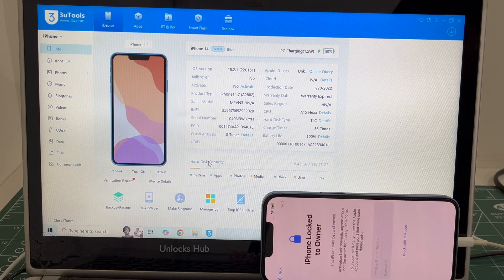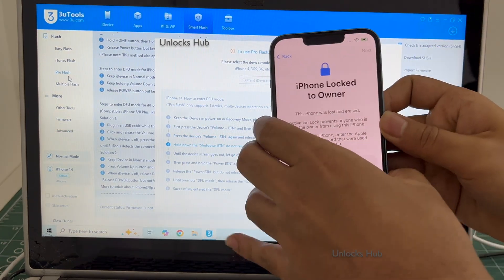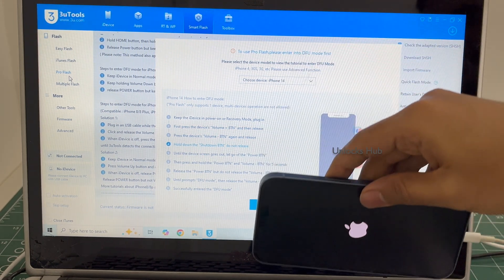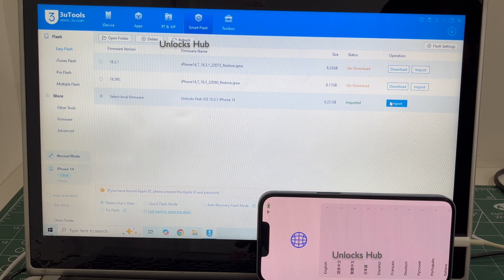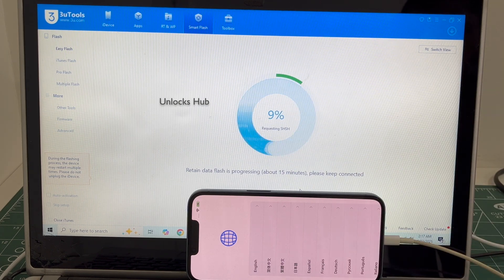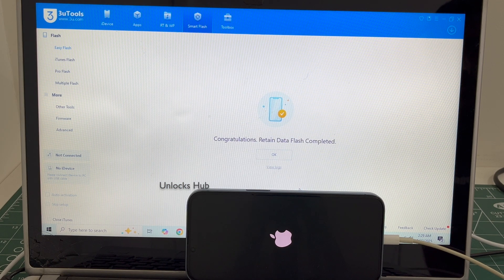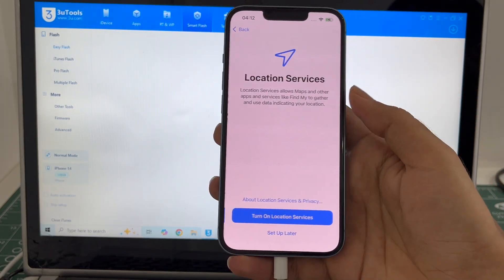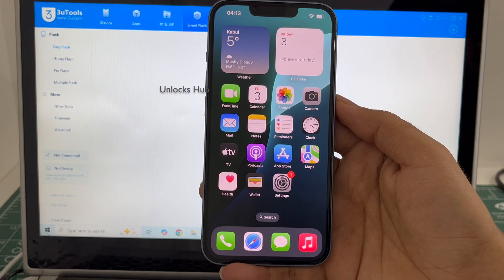iPhone 14 iOS 18.3.1 iCloud Unlock on iOS 18 | Unlocks Hub | Permanent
This video shows how to Permanently remove iCloud lock or Activation on an Apple iPhone 14 and iPhone 16 running on iOS 18.3.1. Also, this video shows how to solve iPhone not entering DFU mode issue. Works on the latest iOS version from Apple in February 2025 and March 2025. Works on iPhone X, iPhone XS, iPhone XS Max, iPhone XR, iPhone 7, iPhone 7+, iPhone 6, iPhone 6+, iPhone 6S, iPhone 6S+, iPhone 5S, iPhone 5, iPhone 5C, iPhone 8, iPhone 8 Plus, iPhone X, iPhone 10 Max, iPhone XR, iPhone SE 3 2022, iPhone 4S and iPhone 4 iPhone 11 iPhone 11 Pro 11 pro max iPhone 13, 13 Pro, 13 Pro Max, 13 Mini iPhone 14, 14 Plus, iPhone 14 Pro, iPhone 14 Pro Max iPhone 15, iPhone 15 Pro, iPhone 15 Pro Max, iPhone 16, iPhone 16 Pro, iPhone 16 Plus, iPhone 16 Pro Max. Helps remove activation lock from apple iPhones. You can remove iCloud lock from iPads, iPhone , iPod. Comes with network fix and camera fix. Works on iOS 12, iOS 13, iOS 11, iOS 10, iOS 9, iOS 8 and iOS 7 as well. and iOS 11. Works on iOS 13.3 ios 12.1.1, 12.2.4. New latest cfw icloud unlock method 2019. Using custom ipsw icloudunlock activationlock apple 4K Video. 2018.exe 2019.exe 2021.exe 2020.exe
how to remove iCloud without password. bypass icloud lock forgot password. remove pin lock. apple lock remove no password. How to turn off find my phone after icloud bypass , skip iCloud, FRP, bypass iCloud bypass unlocked iOS  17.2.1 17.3 and iOS 17.3.1 iPhone 16 leaked iOS 17.4 iOS 17.4.1 iOS 17.4.2 iOS 17.5.1 iOS 17.5 . iOS 17.5.2. iOS 17.6.1 iOS 17.6.2 iOS 18, iOS18, iOS 18.0.1, iOS 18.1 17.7 iOS 18.0.2 iOS 18.1, iOS 18.1.1, iOS 18.2 iOS 18.2.1 iOS 18.3 iPhone 16 iPhone 17 Air iPhone SE 2025 iOS 18.3 iOs 18.2.1 iOS 18.2.2 iOS 18.3 iOS 18.4